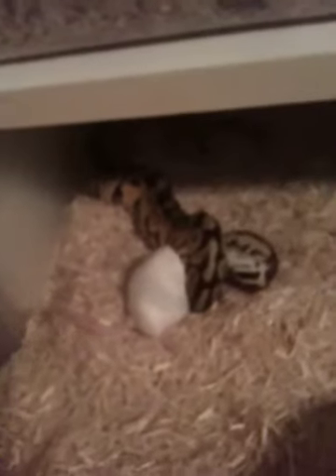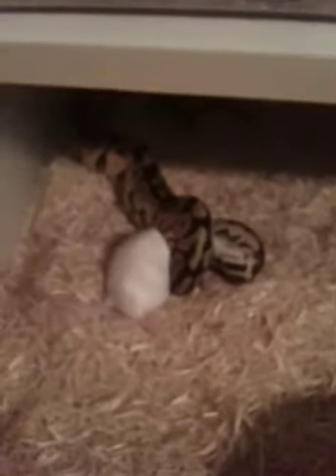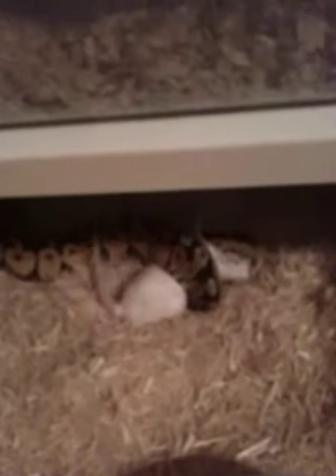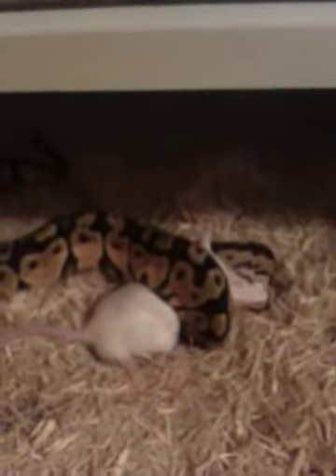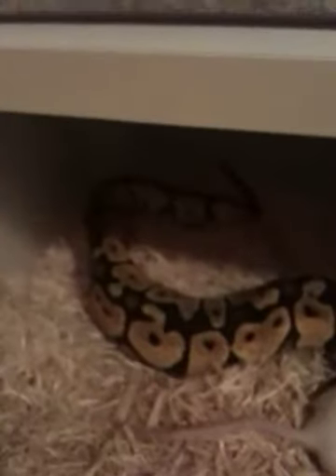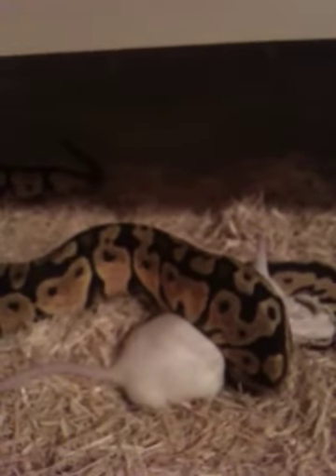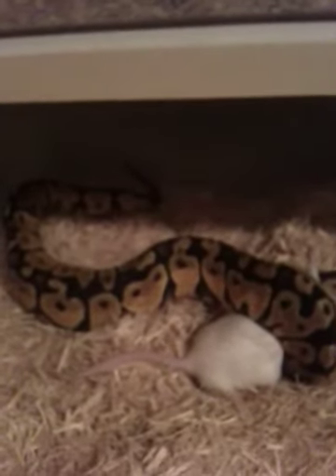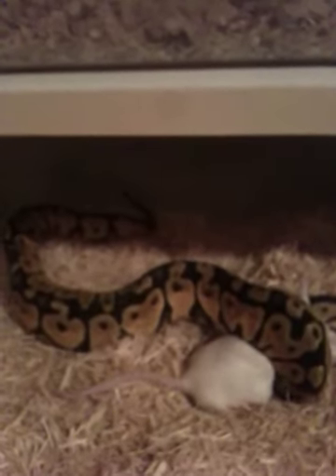Ball python pastel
Ball python feeding